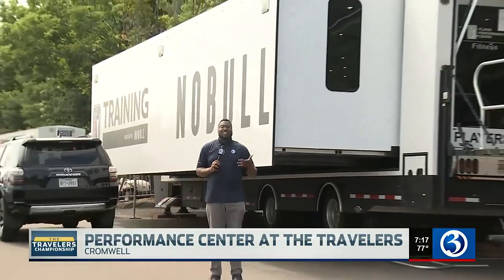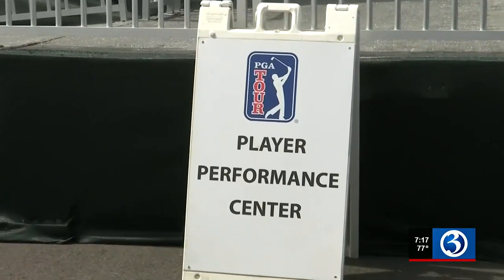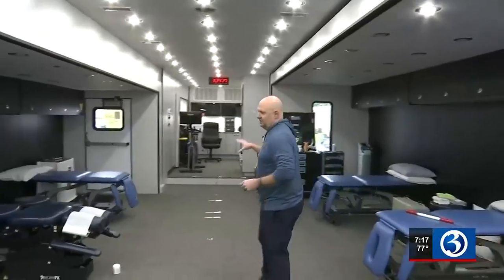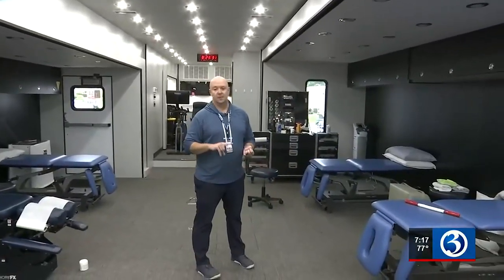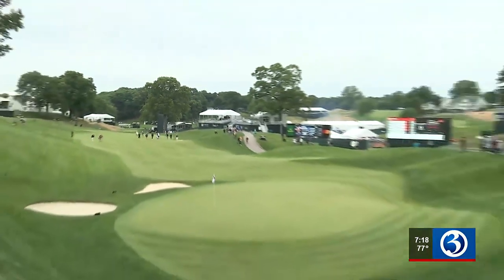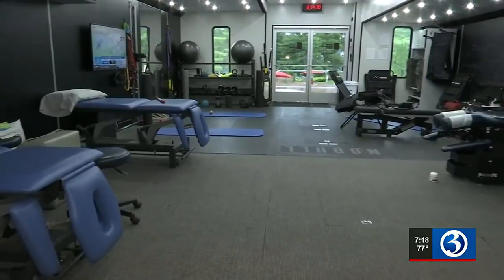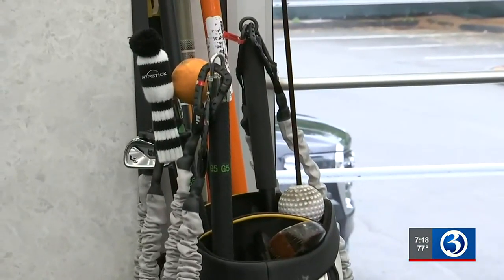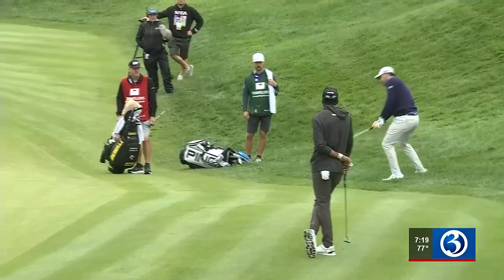How golfers stay on top of their game at the Travelers